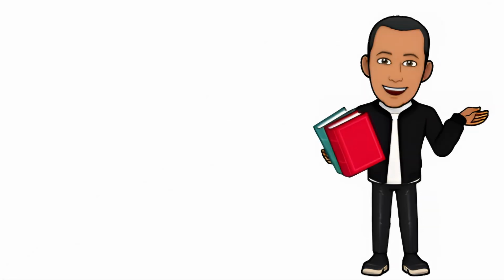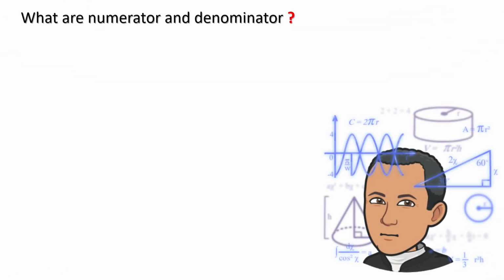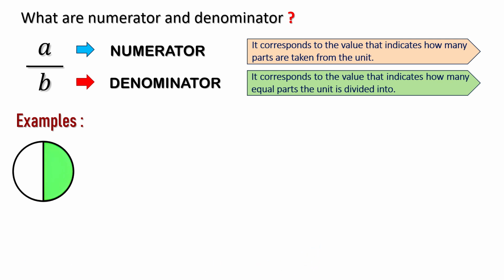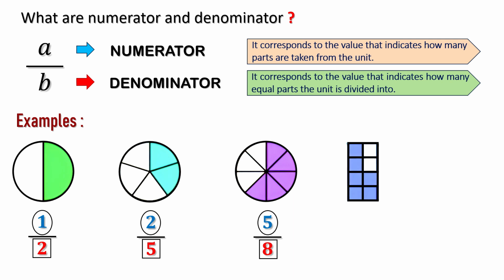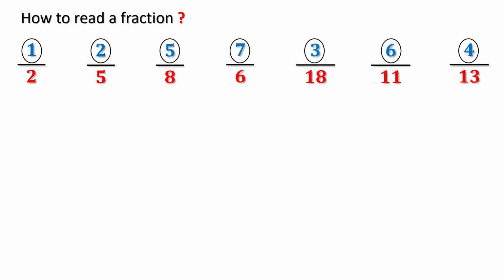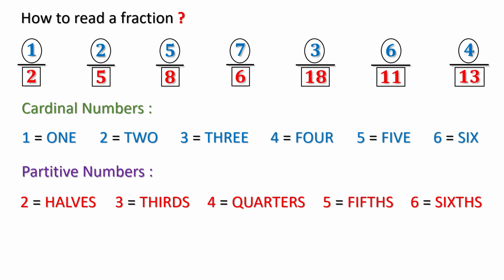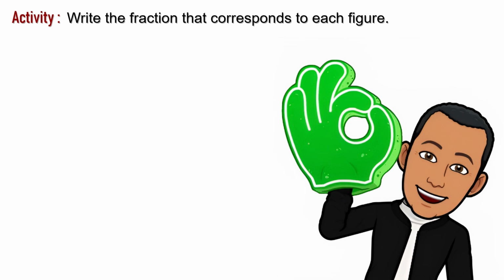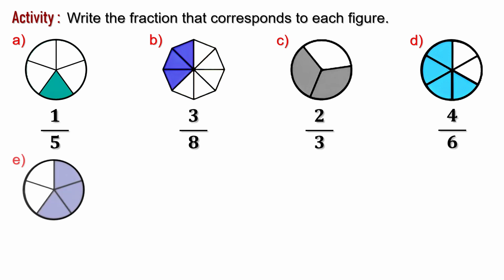Unlock the World of Fractions: Step by Step 📘✨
📝Fractions are everywhere in our daily lives! 🍎⚖️ From sharing a pizza to measuring ingredients, understanding fractions is key to mastering math. In this video, we’ll explore the introduction to fractions in a clear, fun, and simple way. Perfect for students who want to build a strong foundation and feel more confident with numbers. 🚀📘